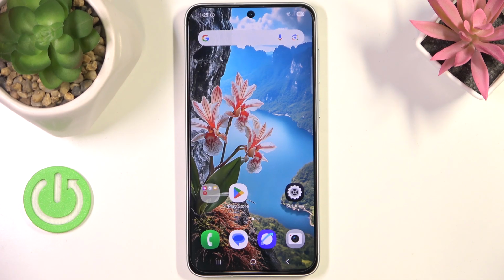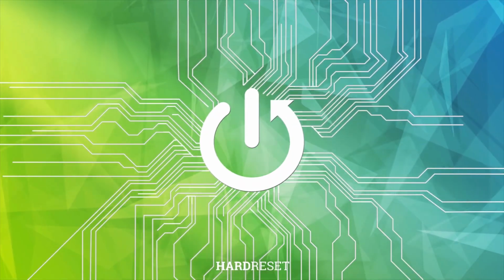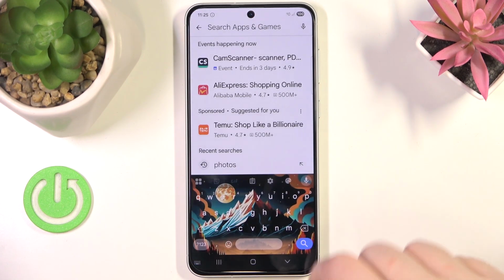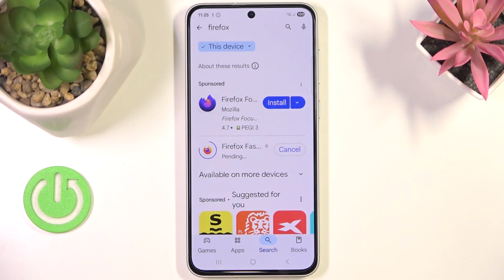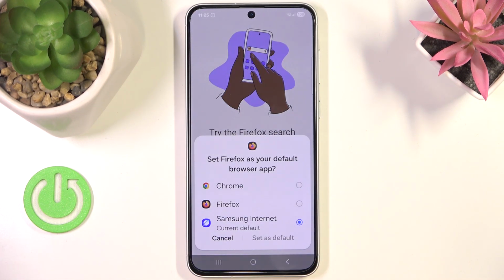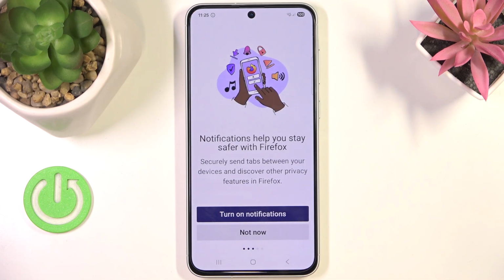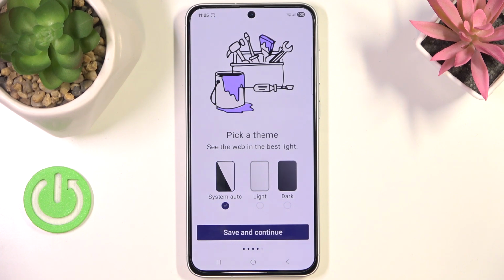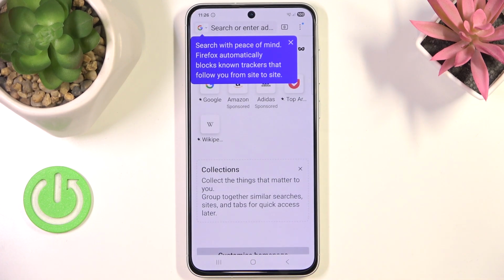How to Install Firefox on SAMSUNG Galaxy A56 5G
If you're interested in using Firefox on your SAMSUNG Galaxy A56 5G, the browser offers a secure and fast browsing experience. By installing it, you'll have access to its features like privacy protection, syncing across devices, and a customizable interface.

How to get Firefox on SAMSUNG Galaxy A56 5G?
How to set up Firefox on SAMSUNG Galaxy A56 5G?
How to use Firefox on SAMSUNG Galaxy A56 5G?
How to install Firefox browser on SAMSUNG Galaxy A56 5G?